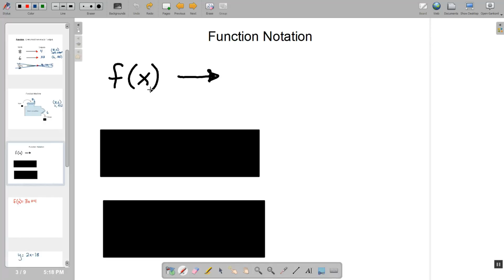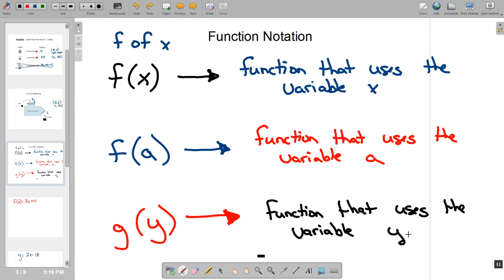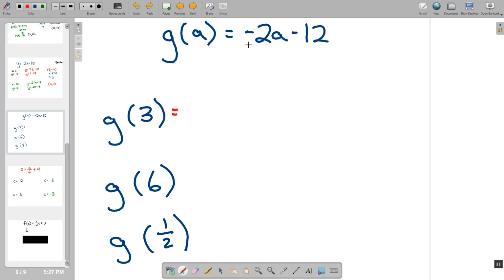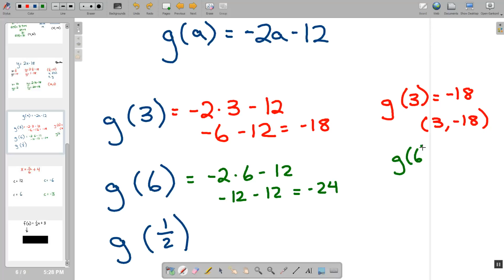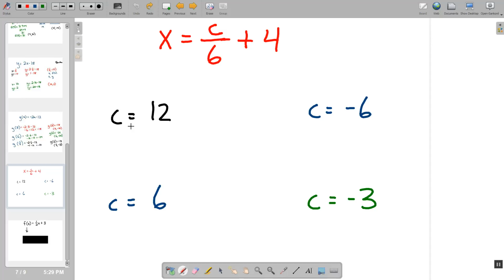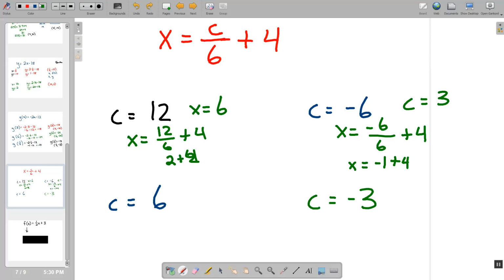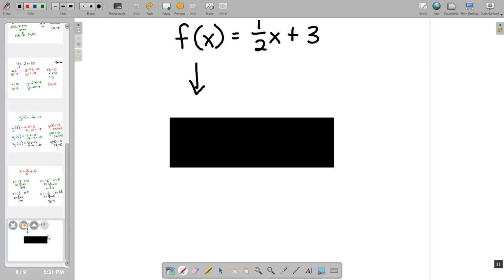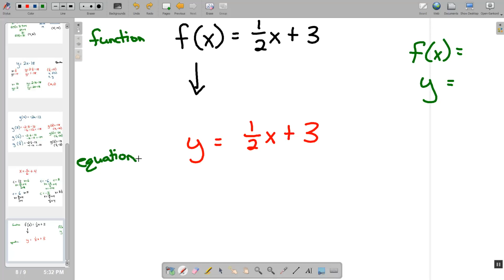R.1 - Functions and Function Notation Retake